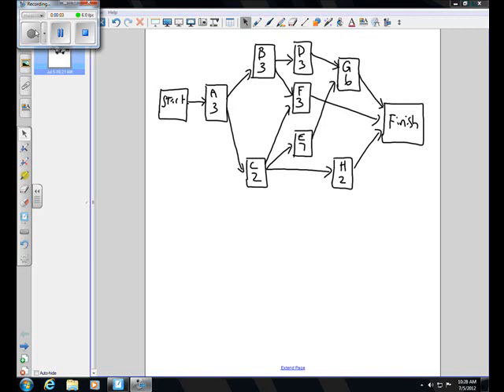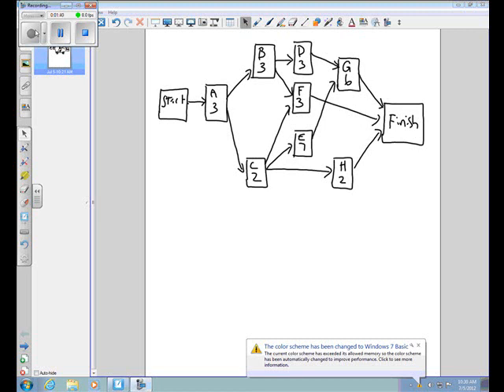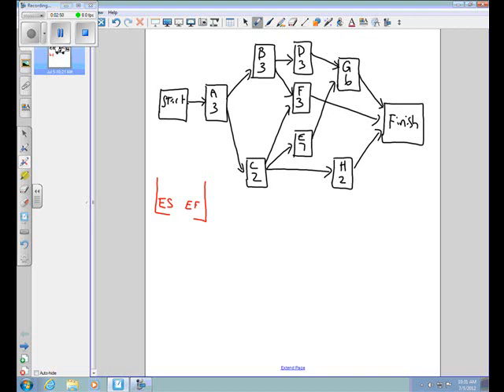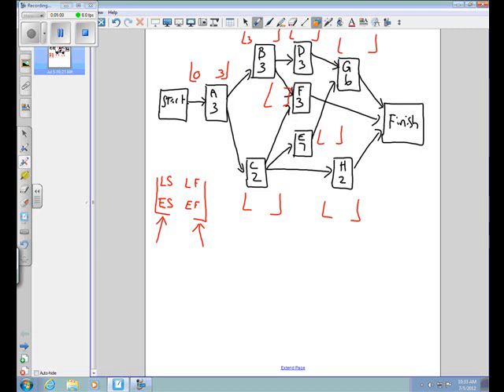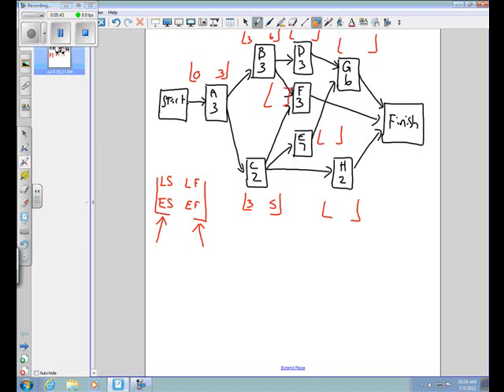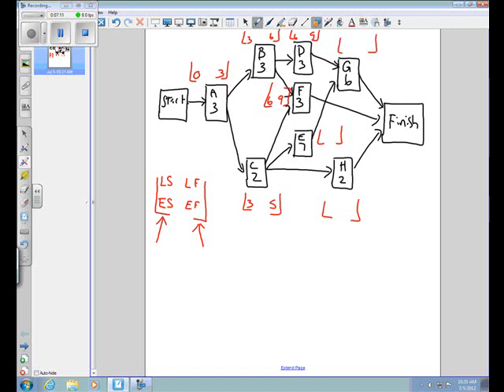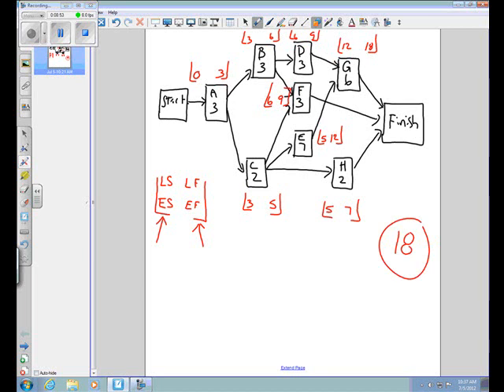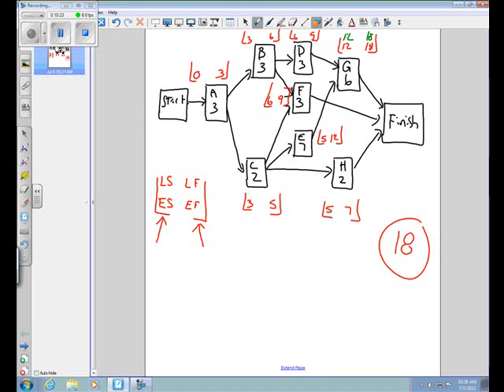CPM part 1